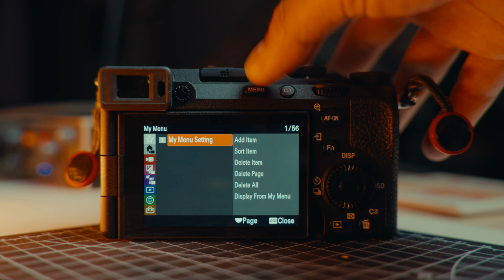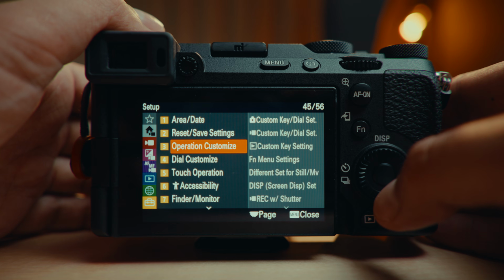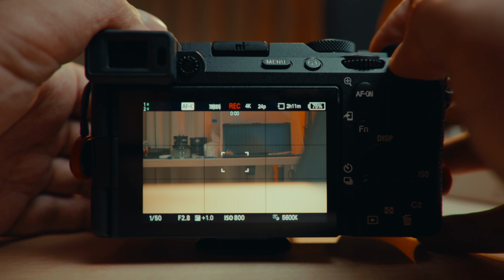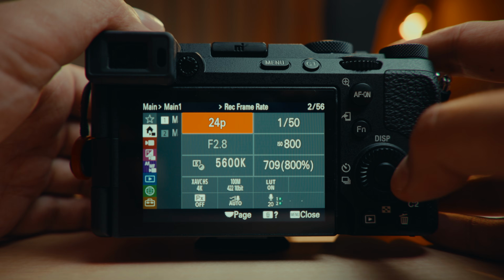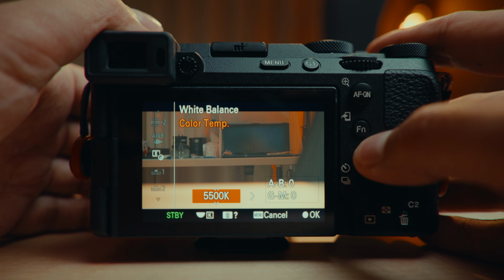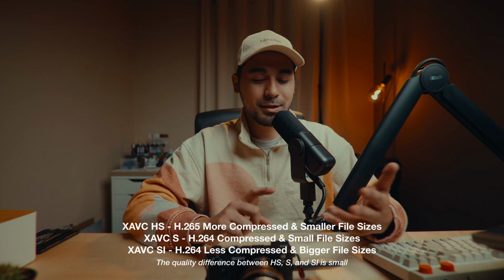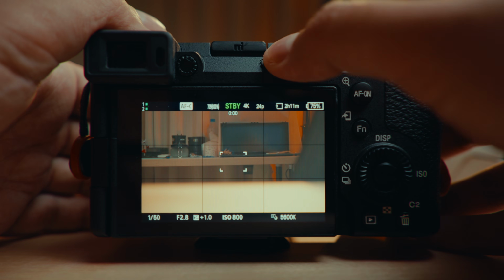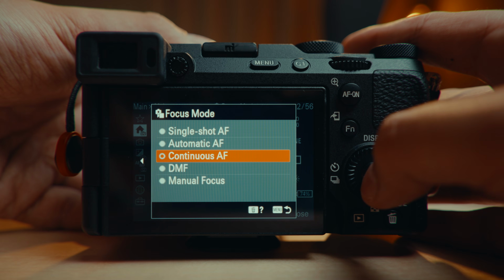My sony A7Cii cinematic travel settings (slog3 & raw photo)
🎞 My LUTs + Presets Collection
🎉 Discord Community
🎧 1 Month Free w/ Annual Plan — use code VICTOR

TIMESTAMPS
0:00 - Intro
0:28 - Video Settings
9:11 - Photo Settings

My Creative Gear!
🔻Sony A7Cii
🔻Sony A6700
🔻Sony FX3
🔻Sony FX30
🔻Waterproof / FPV Camera
🔻My Drone
🔻Favourite Prime Lens
🔻Favourite Zoom Lens
🔻External Monitor
🔻Vlogging Tripod
🔻Travel Tripod
🔻Video Light
🔻Studio Microphone
🔻Audio Interface
🔻Memory Cards
🔻SSD Storage
🔻Carry-On Camera Case
🔻Checked Camera Case